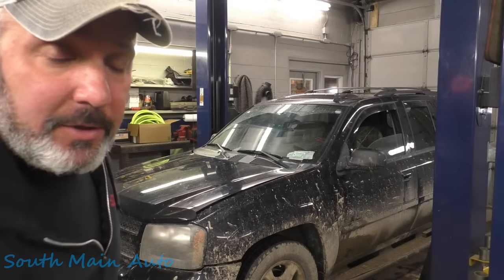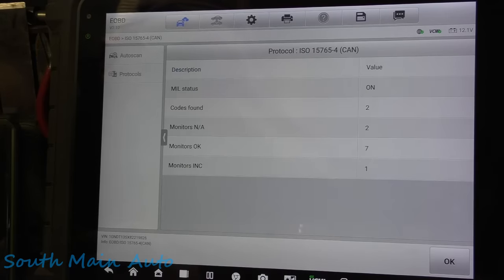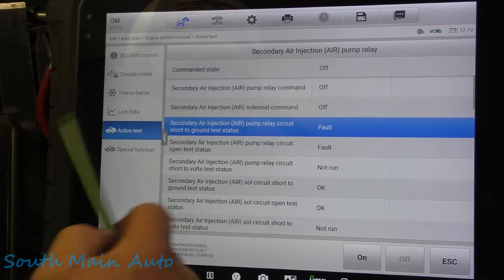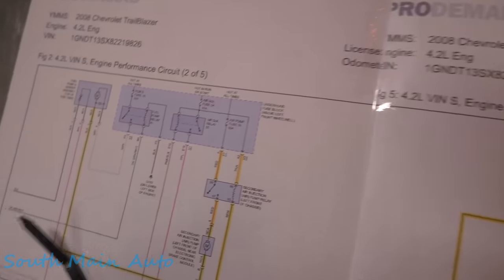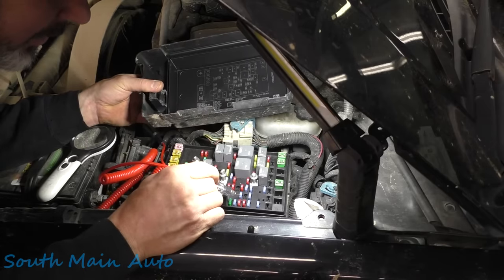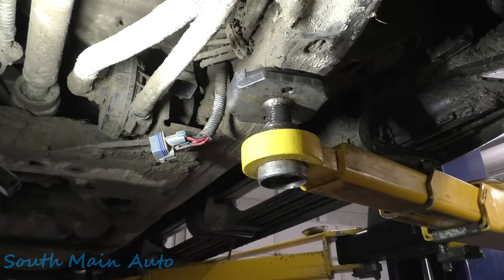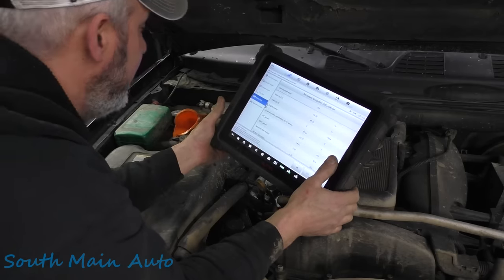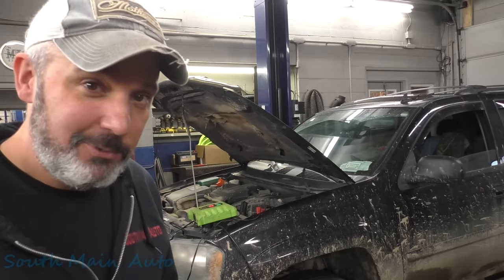Chevy Trailblazer - A.I.R. System Failure... Like All Of It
In this video I have a look ta a customers Chevrolet Trailblazer that came in with some codes for the secondary air injection system. Well let's just say this system has been broke for a while and needs more than just a few wires fixed.

The South Main Auto Amazon Store:

Just ship it here:

47 S. Main St